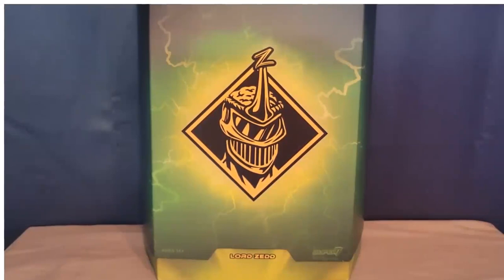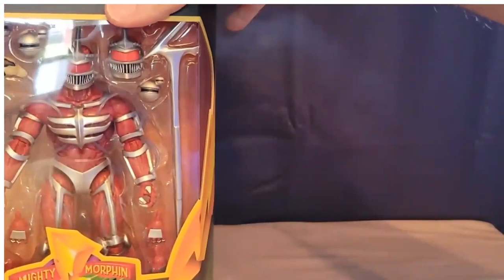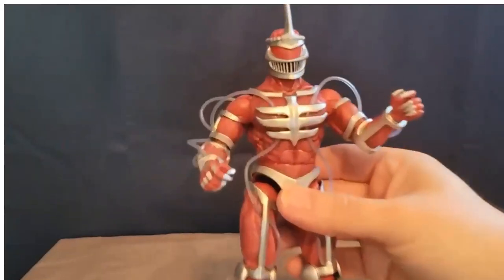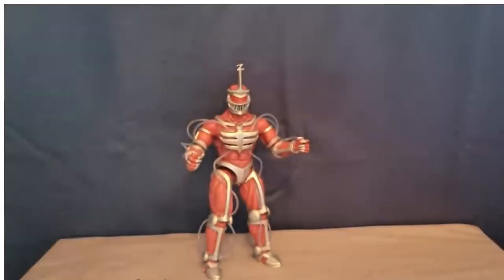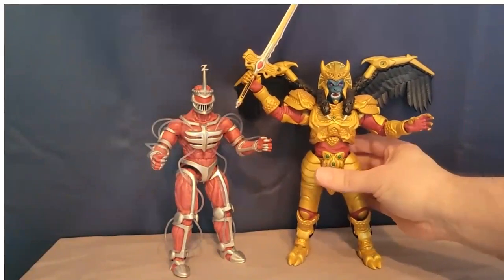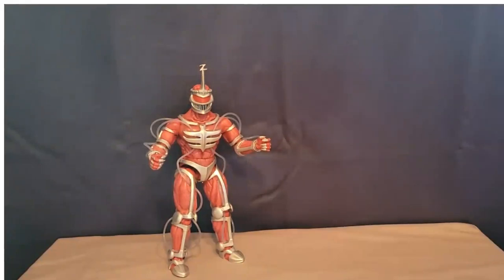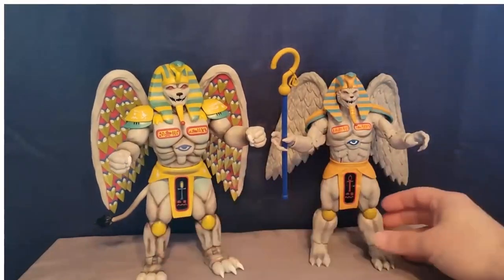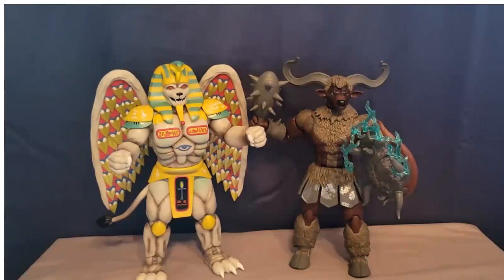Super7 MMPR Ultimates Lord Zedd King Sphinx Power Rangers Review & Comparisons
Here's my review of the super7 Lord Zedd and King Sphinx, many surprises within